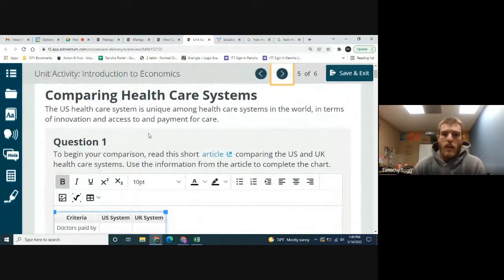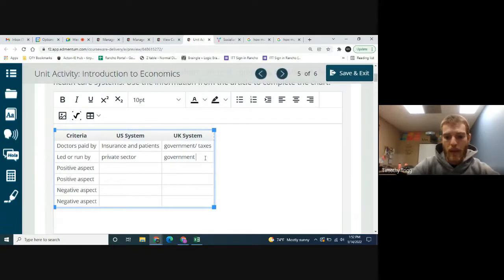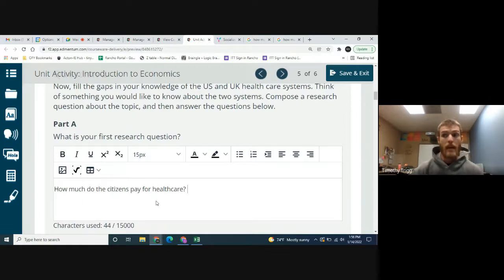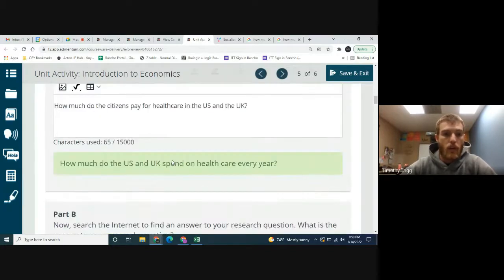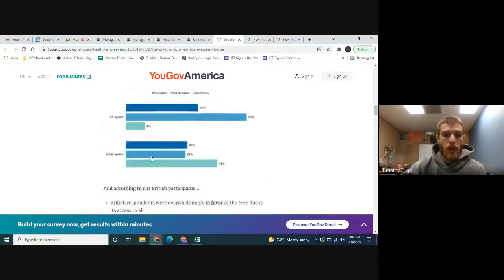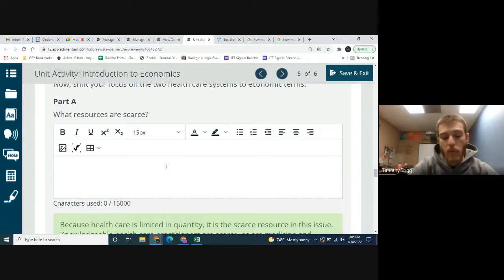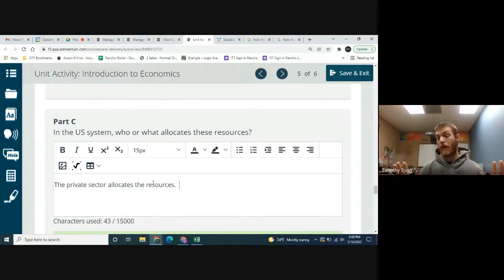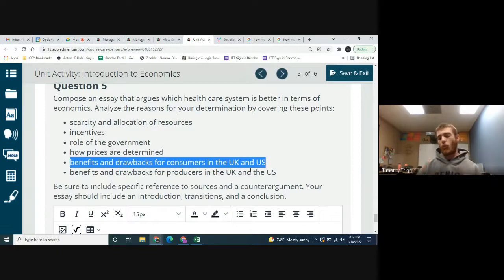Edmentum Economics Unit1 Activity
To begin your comparison, read this short article comparing the US and UK health care systems. Use the information from the article to complete the chart.

Now, fill the gaps in your knowledge of the US and UK health care systems. Think of something you would like to know about the two systems. Compose a research question about the topic, and then answer the questions below.

Part A
What is your first research question?

Now, search the Internet to find an answer to your research question. What is the answer to your research question?

On which website did you find the answer? Provide a link to the site.

Look carefully at the author of the website. What bias does the author or source have? Does this bias favor one system over the other? Why or why not?

Now think of something else you would like to know about the two health care systems. Compose a new research question about the topic, and then answer the questions below. Was the source you found for the first research question US based or UK based? Try to find a source from the other country for the answer to your second research question.

Part A
What is your second research question?

What is the answer to your research question?

Look carefully at the author of the website. Is it possible the author or source has a bias favoring one system over the other? Why or why not?

Now, shift your focus on the two health care systems to economic terms.

Part A
What resources are scarce?

In the UK system, who or what allocates these resources?

In the US system, who or what allocates these resources?

Classify the health care system in the UK. Is it market based or command based? Why?

Classify the health care system in the US. Is it market based or command based? Why?

Compose an essay that argues which health care system is better in terms of economics. Analyze the reasons for your determination by covering these points:

scarcity and allocation of resources
incentives
role of the government
how prices are determined
benefits and drawbacks for consumers in the UK and US
benefits and drawbacks for producers in the UK and the US
Be sure to include specific reference to sources and a counterargument. Your essay should include an introduction, transitions, and a conclusion.